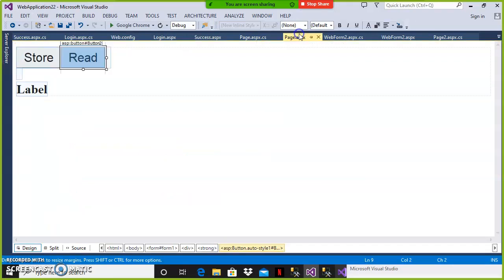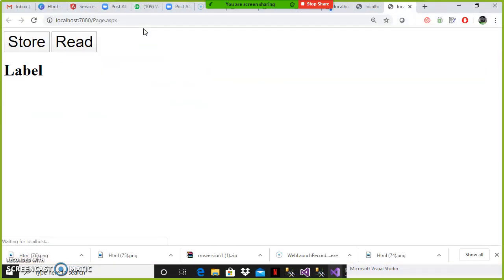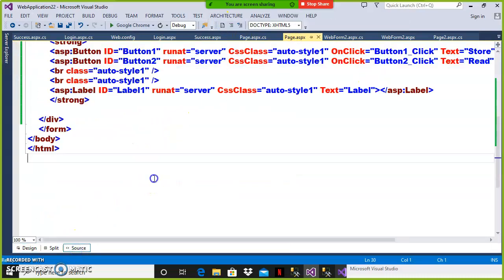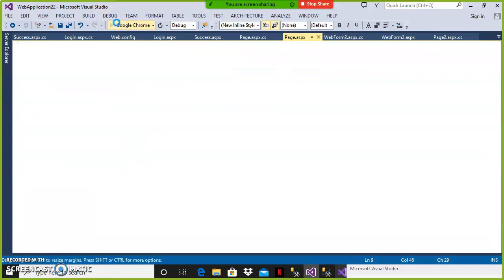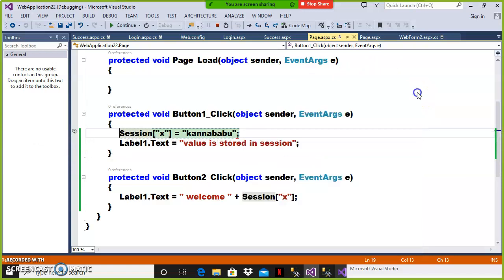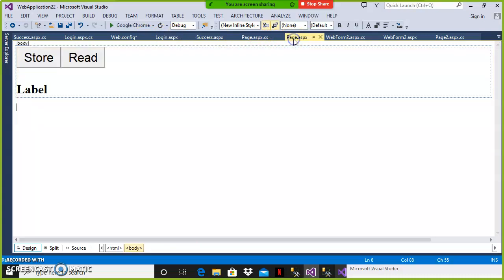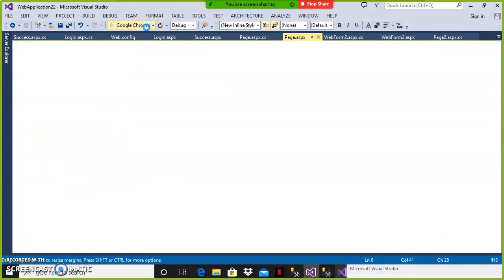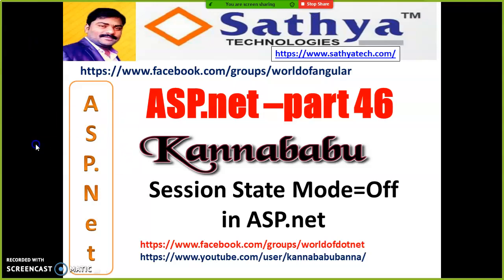ASP.net for Beginners- Part 46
Hot to Disable sessions in ASP.net